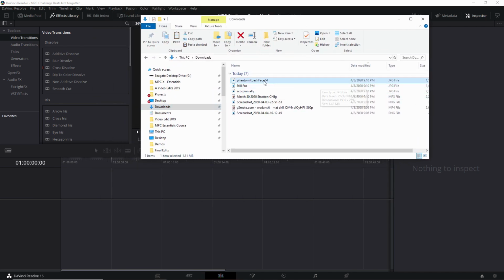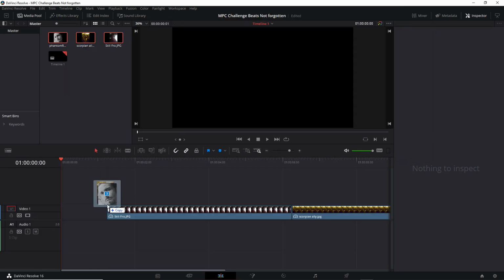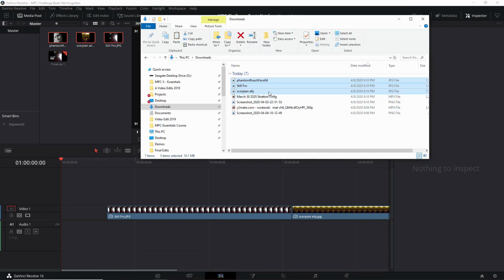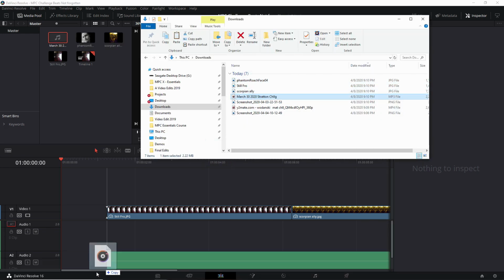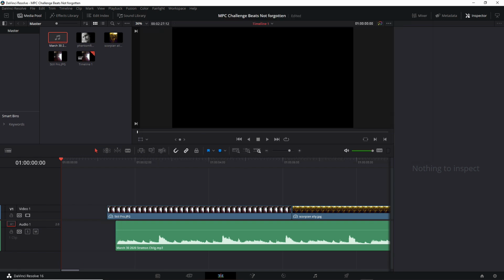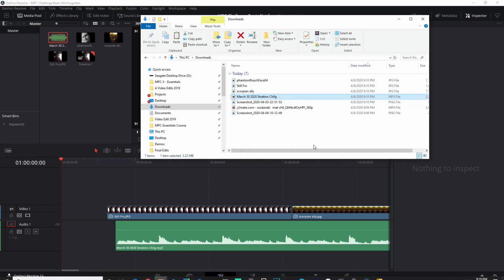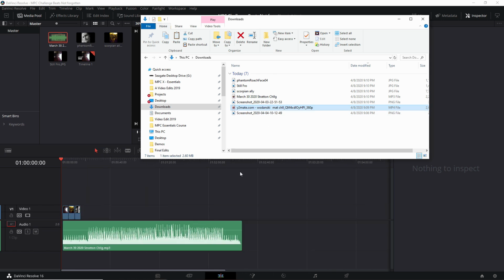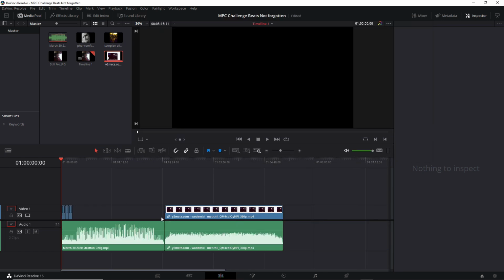Chillin' and Making a YouTube Video Using DaVinci Resolve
Just sharing my day and making a YouTube video using DaVinci Resolve.  DaVinci Resolve is a free video editing software with the option to upgrade.  I use the free version.  Someone asked me how I edit my videos so I recording an impromptu video editing session.

My Main Pieces of Musical Gear:

➤MPC One
➤Art Studio V3 Tube Pre Amp